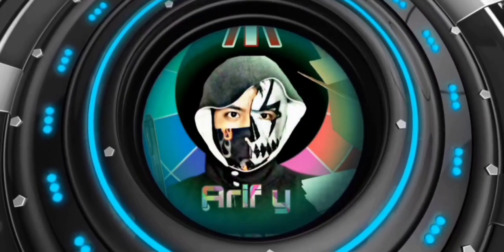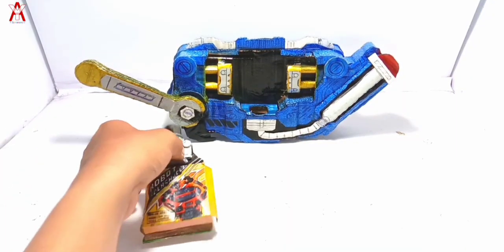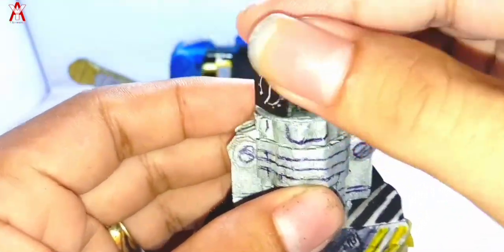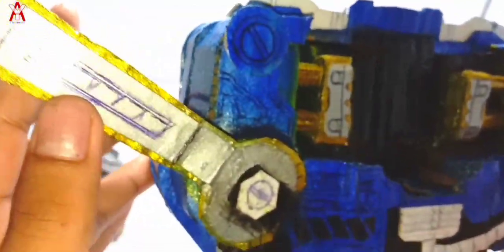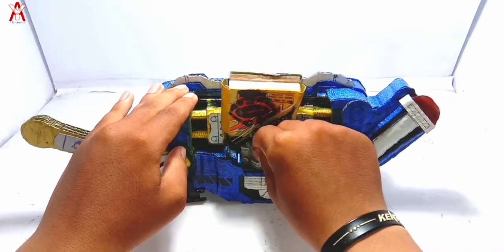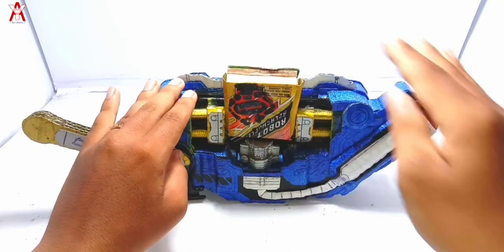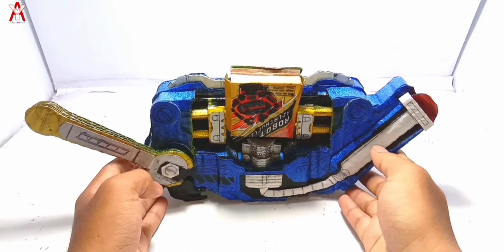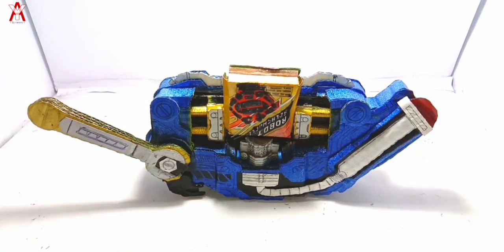Dx Sclash Driver & Robot SclashJellies Kamen Rider Grease Cardboard (Review) 仮面ライダーDx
Review DX Belt + Item Kamen Rider Dari Kardus

Simak & Tontonin trus video saya,...

Semoga video ini menghibur dan bermanfaat